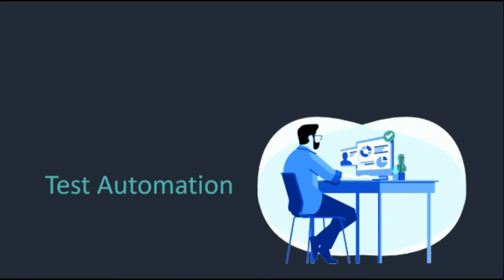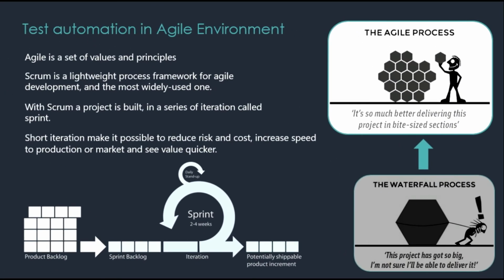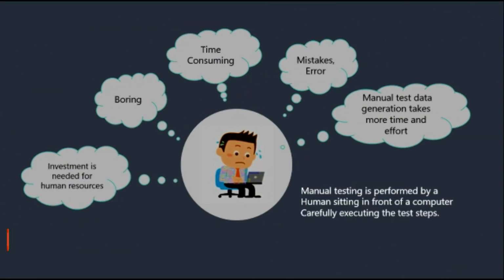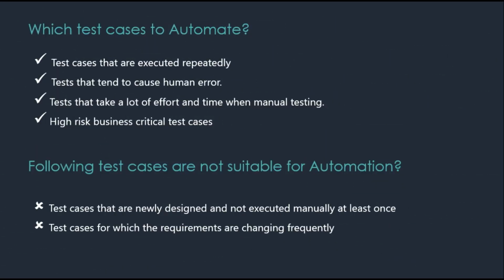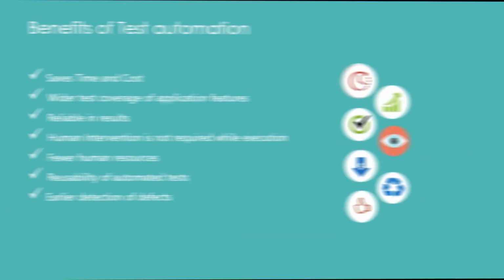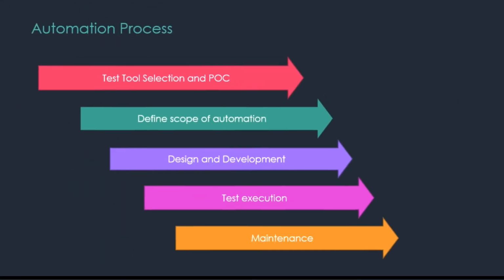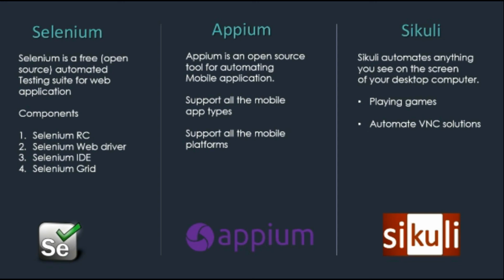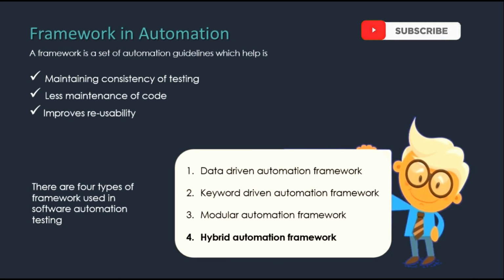Test Automation Framework Development - Episode 01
In this video we are discussing about TestAutomation process in detail with Agile Scrum
also in the upcoming video will cover how to create an automation Framework by using open source tools.